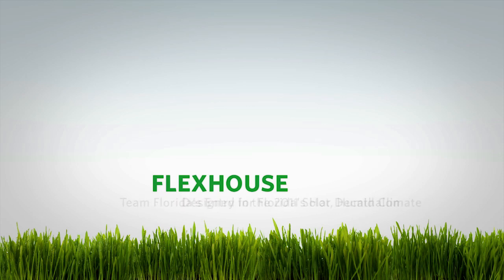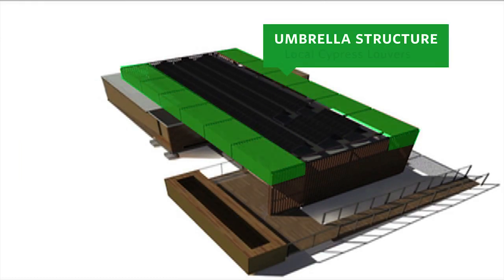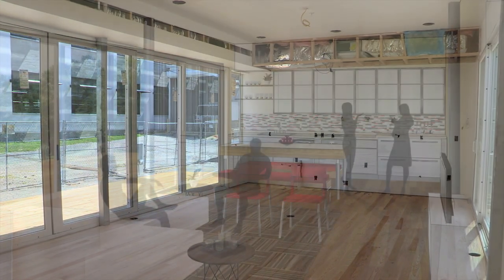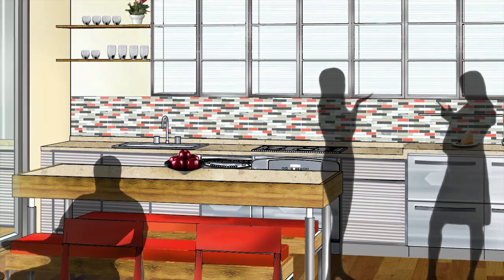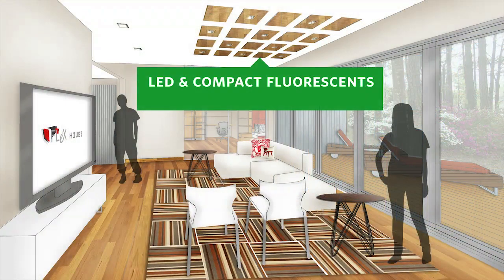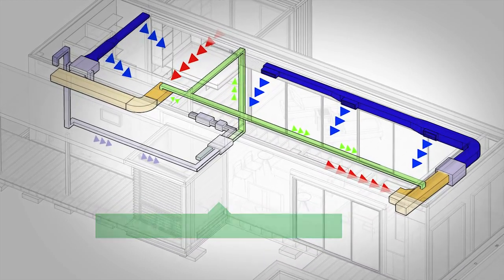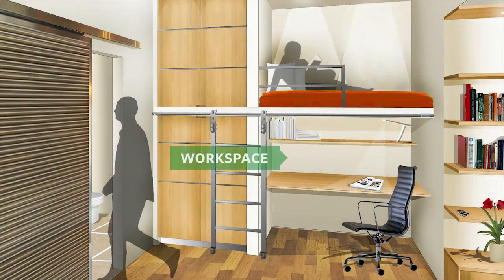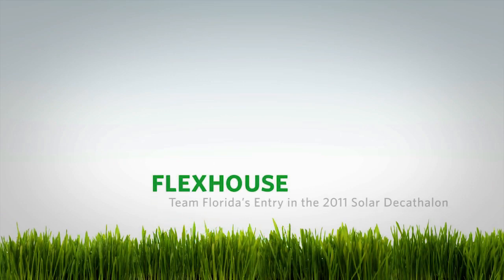Team Florida's Solar Decathlon 2011 Video Walkthrough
U.S. Department of Energy Solar Decathlon 2011 teams each produced a video walk-through to highlight their house design and provide an accurate look at the interior. This video, produced in August 2011 by Team Florida (The University of South Florida, Florida State University, the University of Central Florida, and the University of Florida), will be judged as part of the Communications Contest for the Solar Decathlon competition, held in Washington, D.C., September 23 -- October 2, 2011.